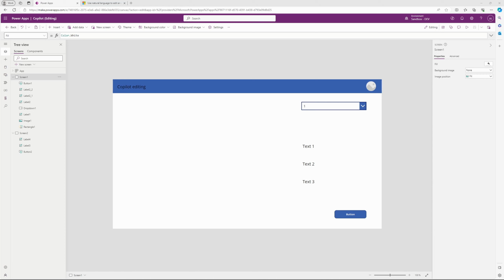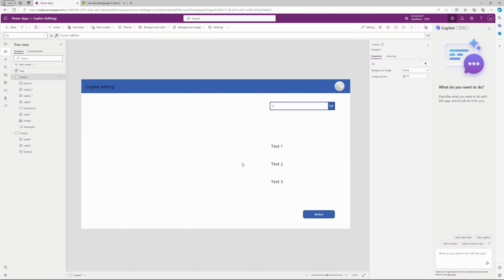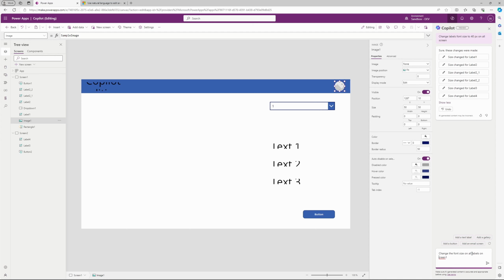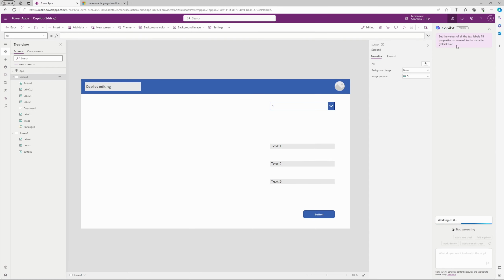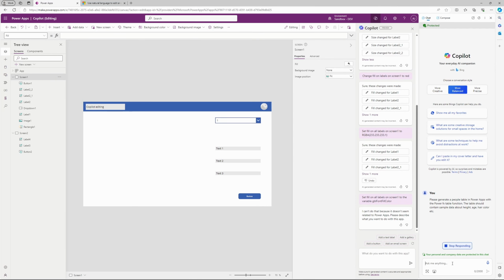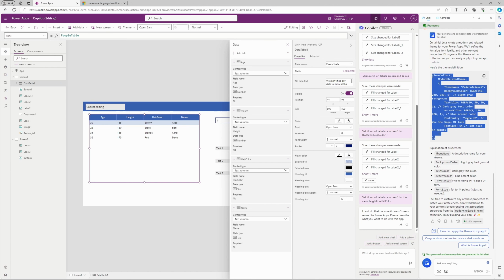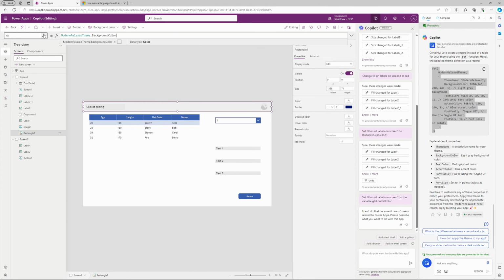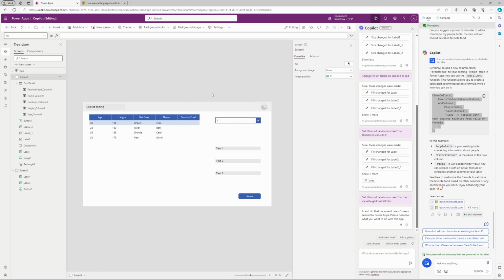The 1 Copilot feature I find very useful when editing Power Apps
In this video, we explore Copilot in Power Apps and highlight a useful feature. Additionally, we delve into several examples demonstrating how you can incorporate Copilot with Bing or ChatGPT in your development process.

⌚ Timestamps:

0:00 Introduction
0:30 Copilot in Power Apps
1:40 The feature in action
2:45 The feature 2nd example
3:16 The feature 3rd example
3:33 The feature 4th example
3:56 What I miss
5:00 Other useful AI tools
6:56 Theme generation with AI
10:22 Wrap up